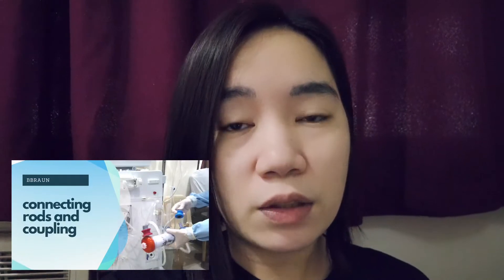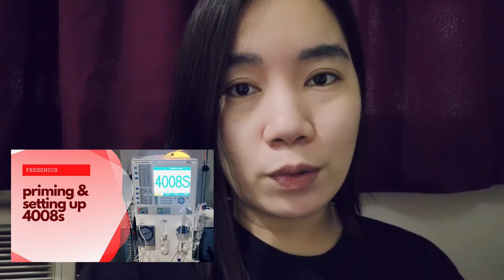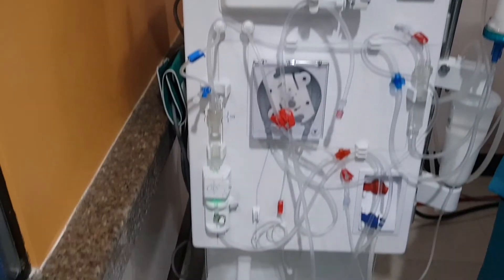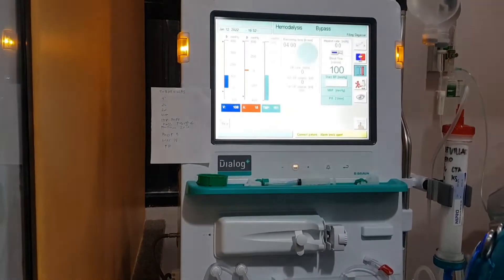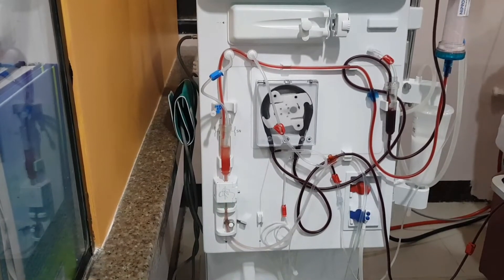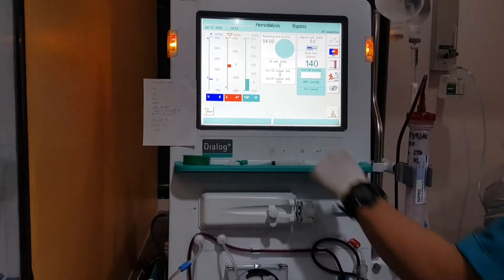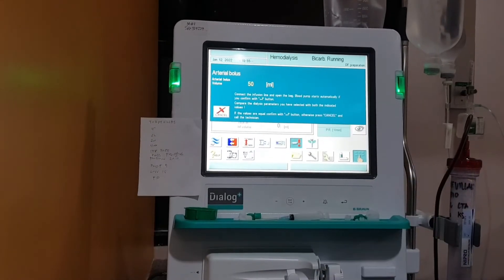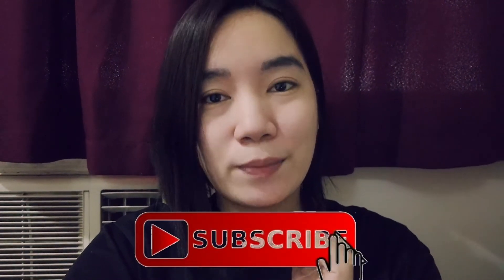How-To Initiation of Hemodialysis Treatment using Bbraun Dialog+ Machine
Full episodes of Fresenius Machine 4008s series can be found here ➡️

0:00 Intro
0:48 Disclaimer
1:06 Procedure